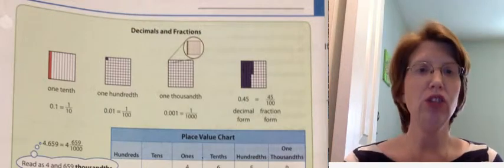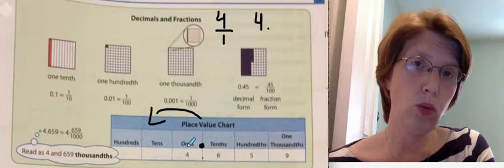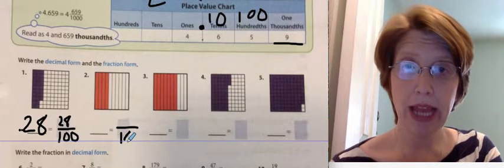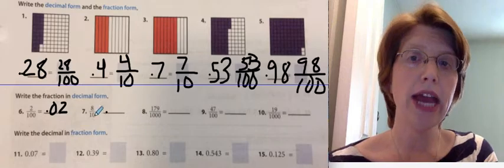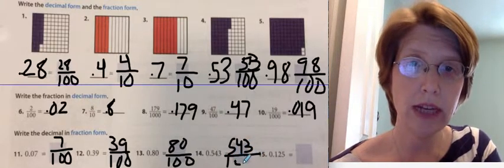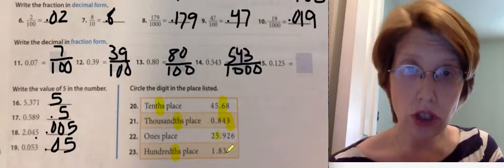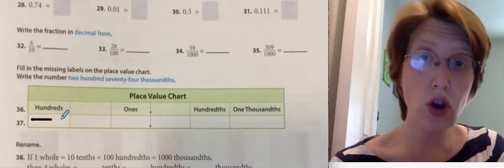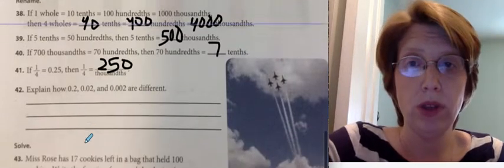BJU Math5 Decimals April 22